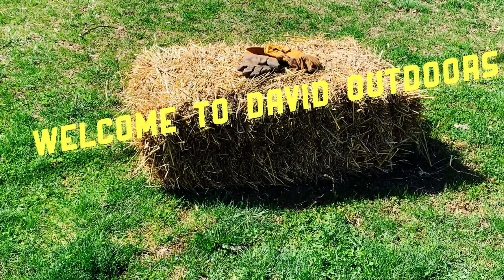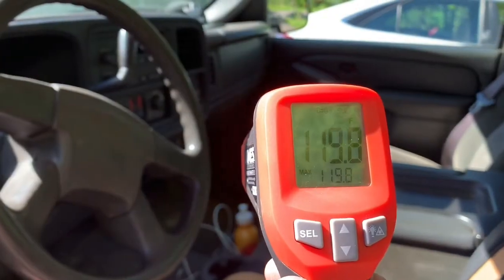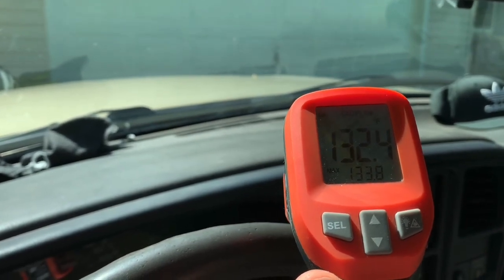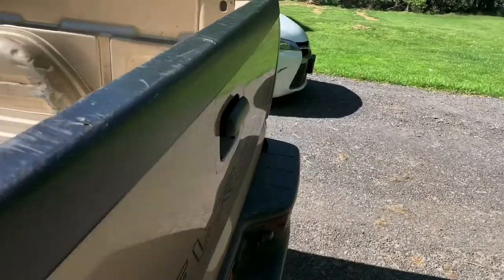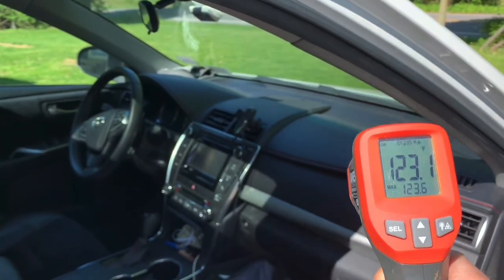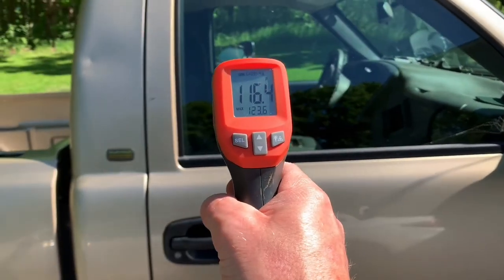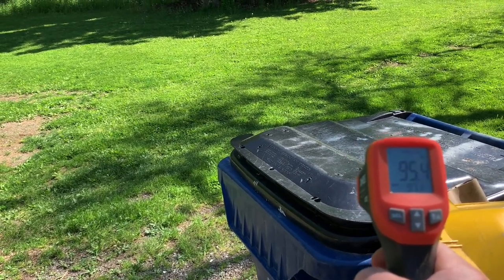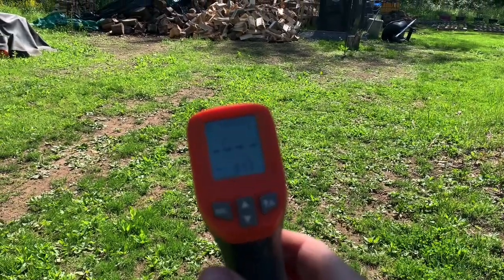AMES Heat Temperature Gun Checking Vehicles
AMES Heat Temperature Gun Checking Vehicles . On a Hot Spring Day I Check The Inside Of My Two Vehicles Interior WOW . Can't Wait Till Summer Temperatures .